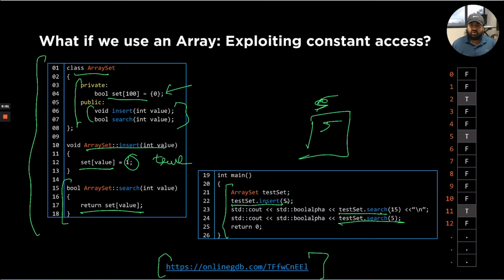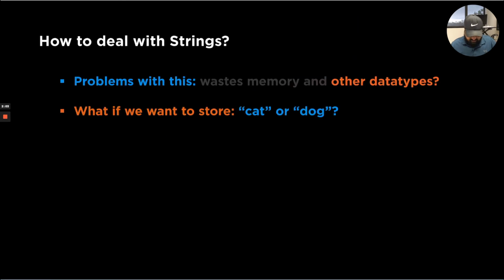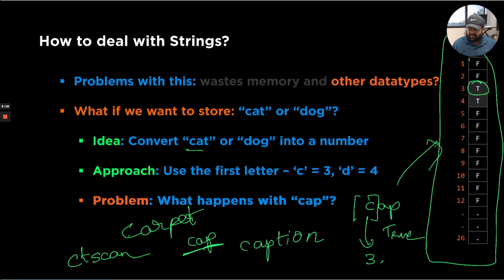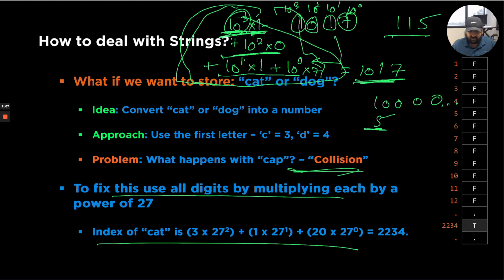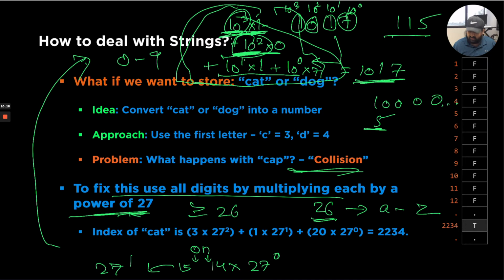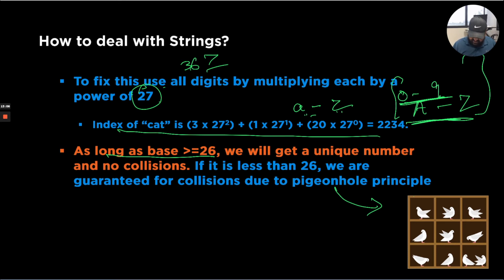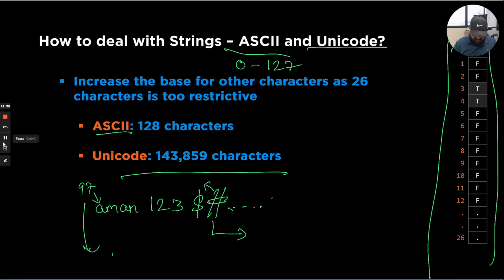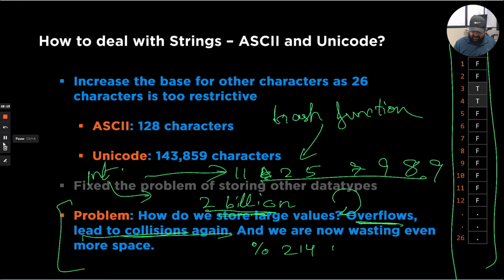Sets, Maps, and Hash Tables (7g): Storing a variety of data